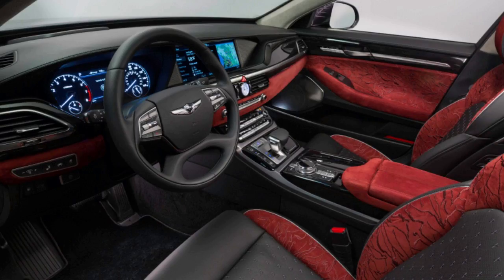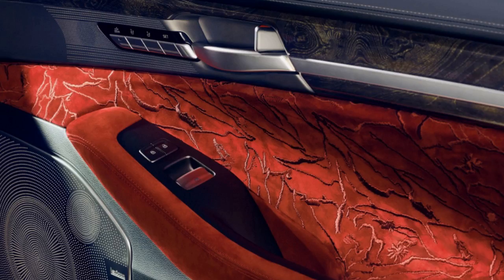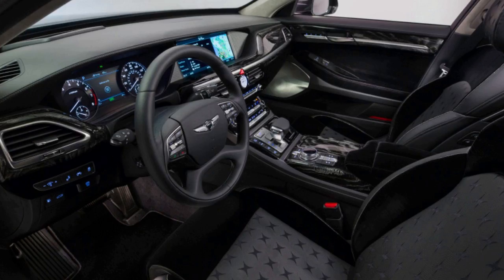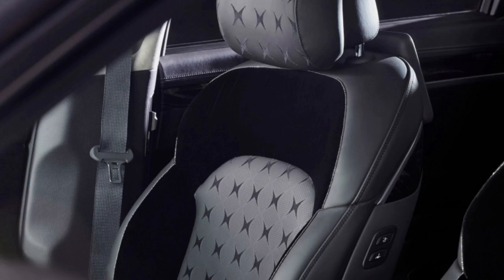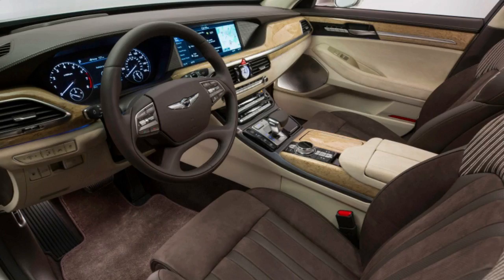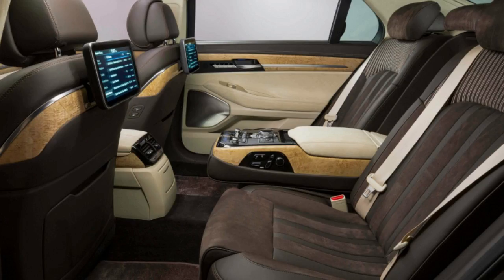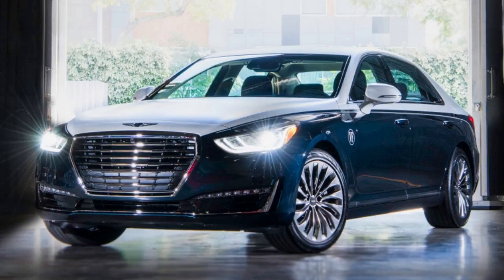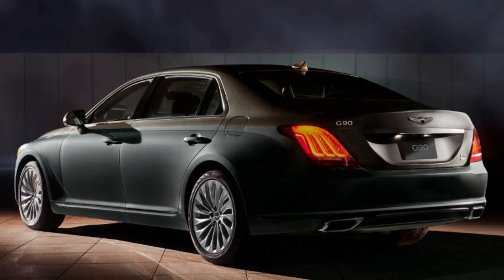Genesis creates 5 special G90s for the Academy Awards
The most striking of the group is "The Ruler." It features a silver over red metallic paint scheme, and its complemented by some of the most unique upholstery we've seen. It's a red-orange suede with a bunch of squiggly lines across it that Genesis says "is reminiscent of a designer's sketch."

The "Stardust" G90 is pretty unassuming from the outside, with simple dark silver paint. But inside, it features upholstery with star-like shapes printed on it, as well as portions that are finished in black velvet. The ceiling really completes the star theme with little points of light shining through the fabric to simulate a starry sky ­– a trick we've seen previously in some Rolls-Royce models.

The other three G90s are a little less unique, but they make up for it with odd names. The strangest is the G90 called "A Touch of Sensuality." It's a silver and brown two-tone car with a brown and tan interior. Close behind is "Refined Understatement," which has a matte white over metallic blue exterior and a black leather interior with silver piping. The last is "Emerald Dream" which is painted in a dark green and brown with a green leather interior.